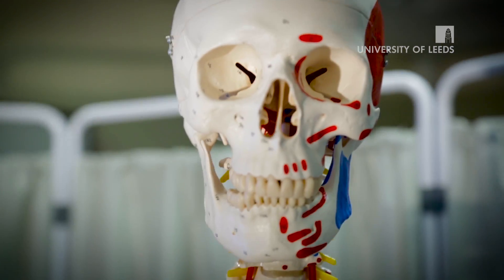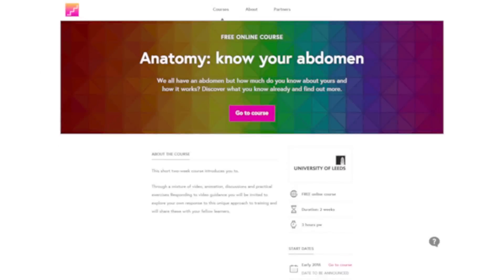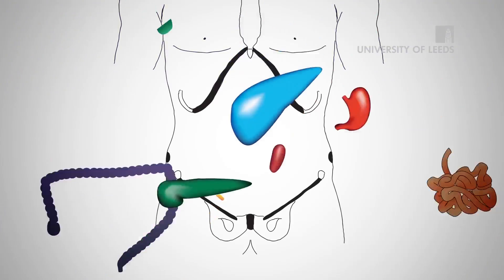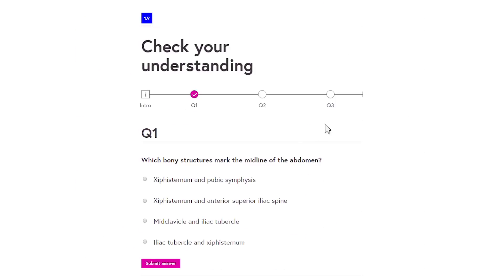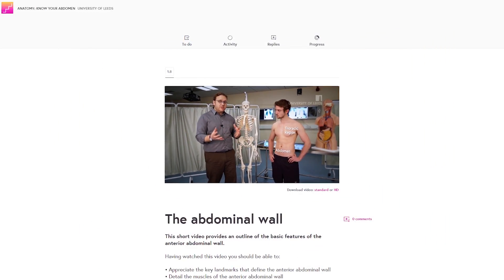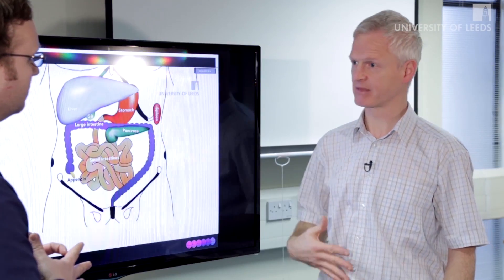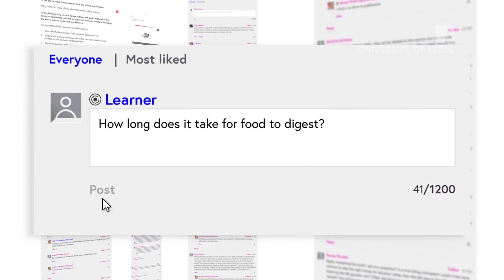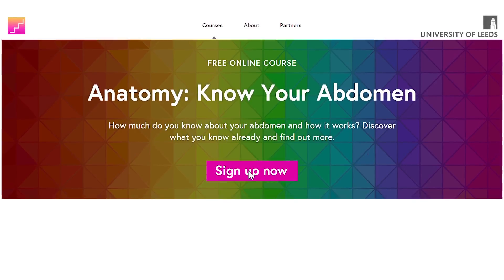Anatomy: Know Your Abdomen - free online course at FutureLearn.com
'Anatomy: Know Your Abdomen' is a free online course by the University of Leeds available on FutureLearn.com

This course will help you identify the positions of the organs within the abdomen, as well as becoming acquainted with common anatomical terminology used to talk about organs and structures and their position relative to each other.

During the two weeks you’ll look at the anterior (front) abdominal wall, exploring how the ‘abs’ are considered in relation to health and beauty. You’ll then move on to look at the composition of the gastrointestinal tract. Focussing on common problems that can occur in this tract, you’ll hear from an abdominal surgeon about the work he does to treat and cure such problems.

Note for students:

This course is part of a collection from the University of Leeds which have been specifically designed for those studying at school or college. All of the courses will help to enrich and extend your knowledge in a specific topic and develop your transferable skills. These courses will help you with making decisions about which subject to study at university and will give you examples and evidence when developing your university application.

Throughout the course you will join a community of online learners, providing an opportunity for interactive learning with other students both in the UK and internationally.

Each course is designed to complement your existing studies and aims to:

- provide evidence for UCAS applications and prepare you for university
- help you to gain new skills, think critically and learn independently
- encourage online / social learning
- develop collaboration and analytical skills
- embed current research into your online learning

Note for teachers:

Aimed at prospective Undergraduate students both in the UK and internationally, our online courses provide a ‘taster’ of Undergraduate study at the University of Leeds.

Our courses benefit from being shaped by the latest research from the University of Leeds and are presented by leading academics who are actively engaged in pioneering research. They will inspire your students to think critically and develop their knowledge and analytical skills.

The course can be used as a wider classroom or enrichment resource or can be used independently by students to discover more about the subject area. Each course provides flexible study and benefits from online discussions with other learners.